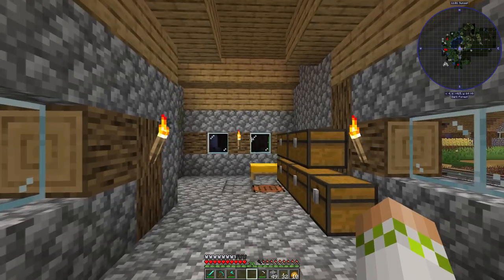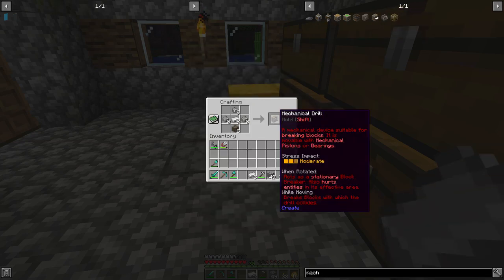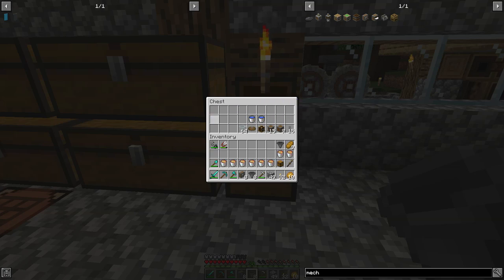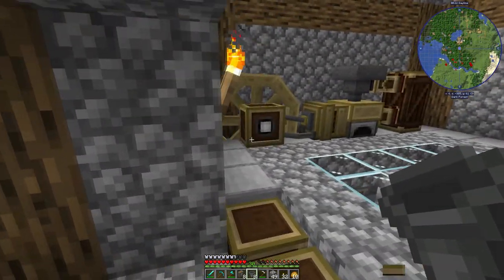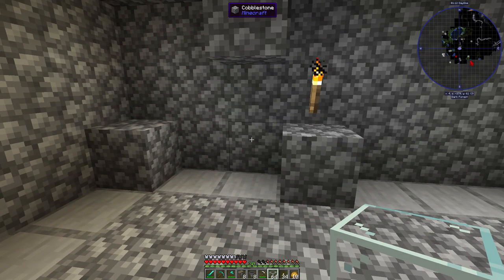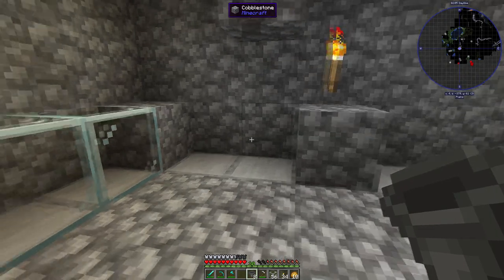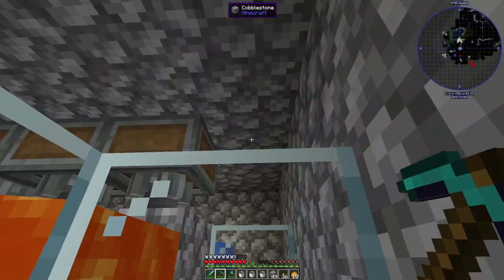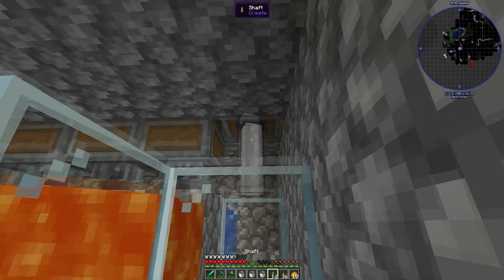Surviving With Create :: E10 - Mechanical Drill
Today we set up mechanical drills and use them to automate a cobblestone generator. This cobblestone will be used for infinite iron & gold production.

This series is based around the 1.14 mod Create, which is a mod based around the generation, transportation, and usage of rotational energy to achieve beautiful automated builds.

Mod List

Create-mc1.14.4_v0.2.2a
Hwyla-forge-1.10.6-B67_1.14.4
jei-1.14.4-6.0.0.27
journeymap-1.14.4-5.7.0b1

Seed: RagePlaysCreate